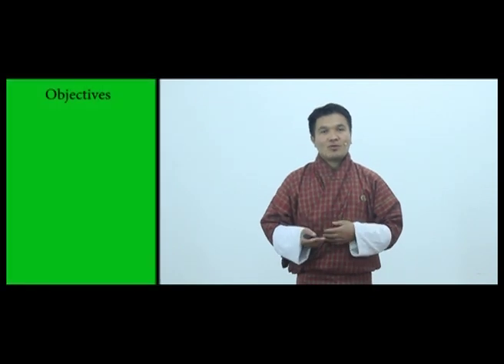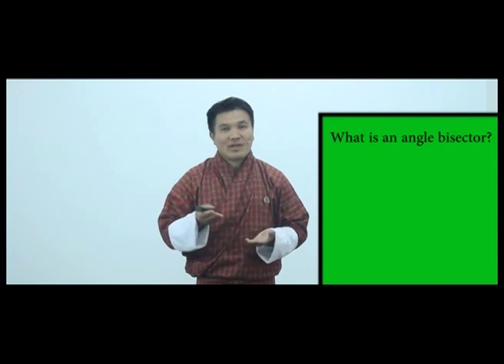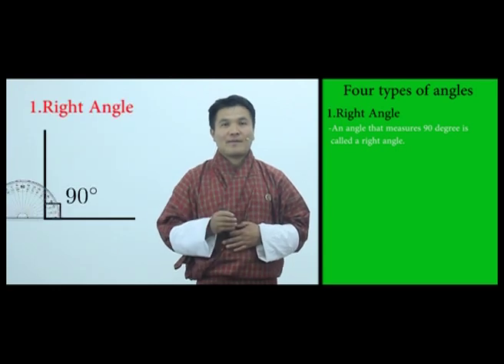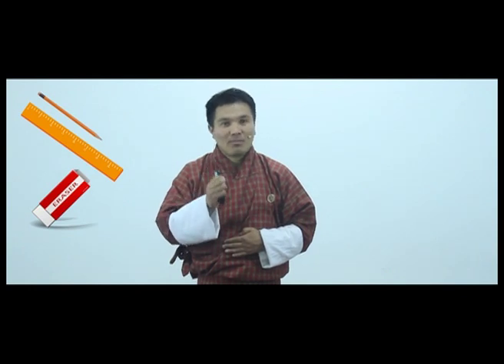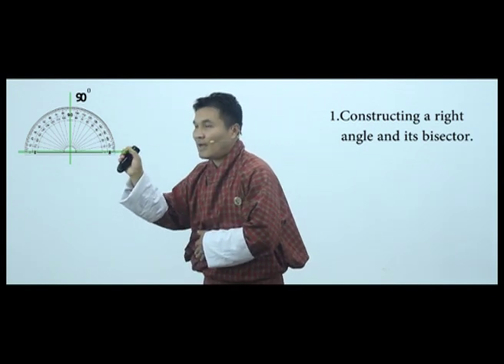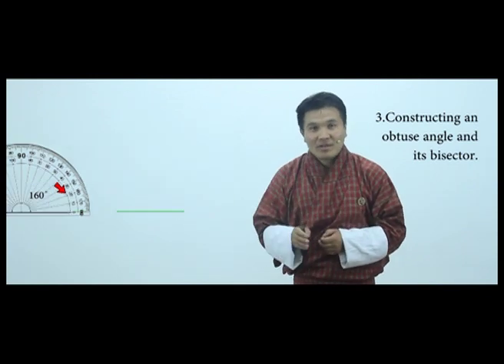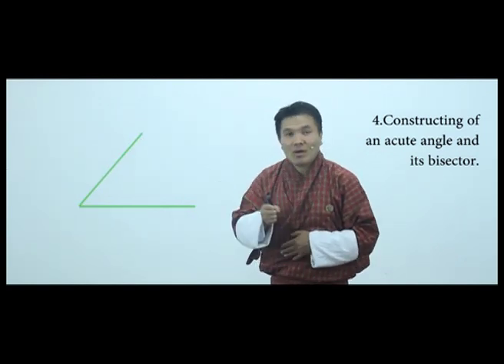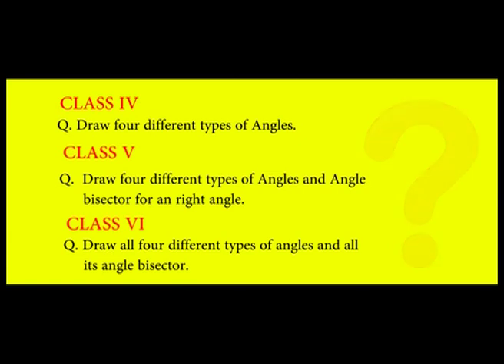Mathematics Key Stage 2 : Angles and Angle Bisectors